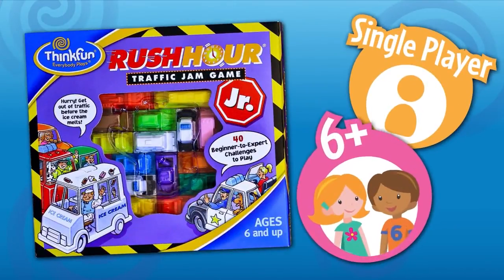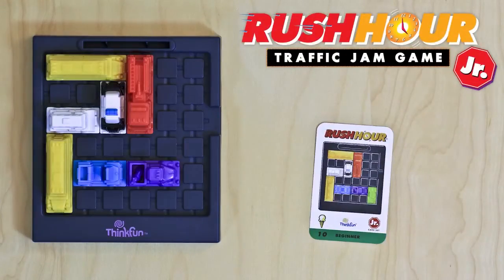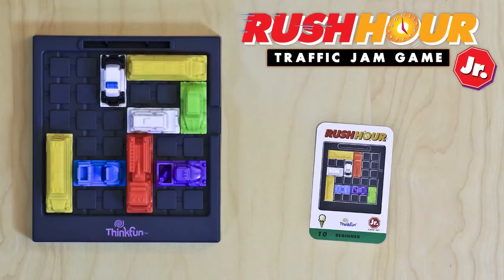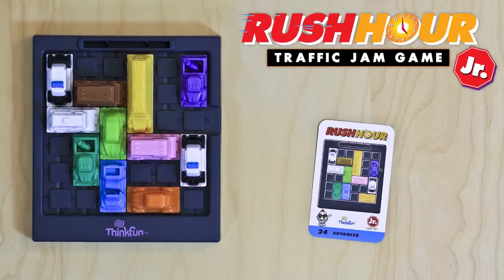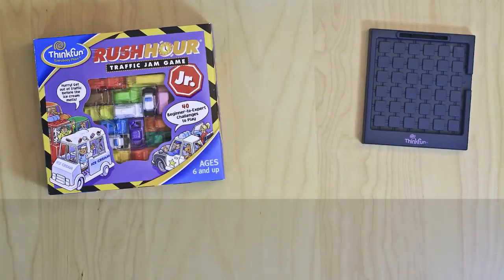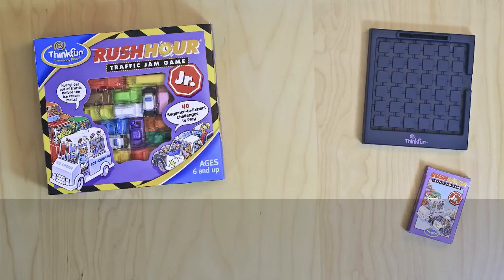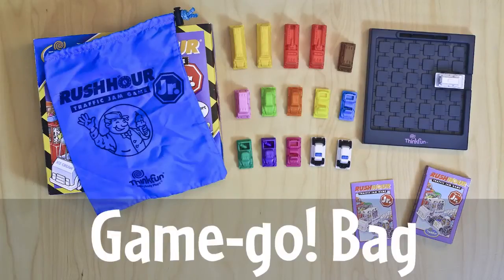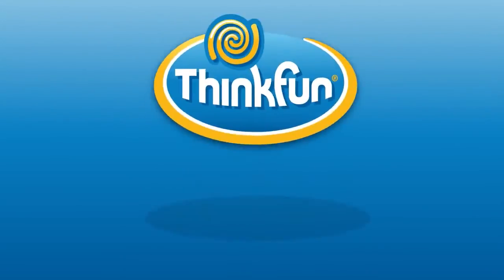Parent Direct - Thinkfun Rush Hour Jr. - Traffic Jam Game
to purchase quality toys at the best prices.
Ice cream delivery truck is caught in traffic so must squeeze past jumbled cars and buses before it can deliver the ice cream. Ages: 6-8 years will put their problem solving skills to the test. Includes 4 levels of play and 40 mind challenge cards with solutions. A single player game.